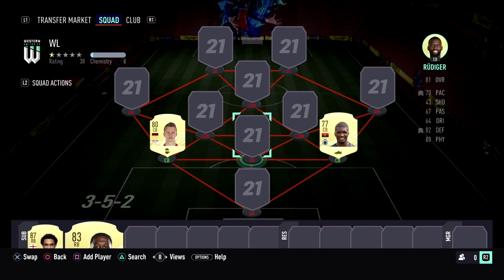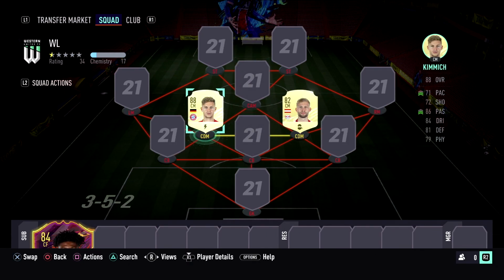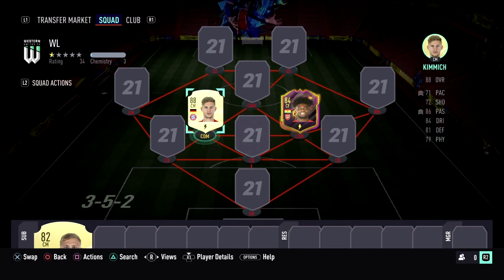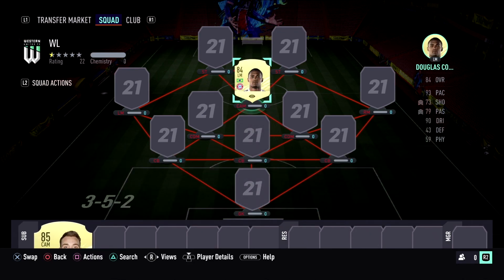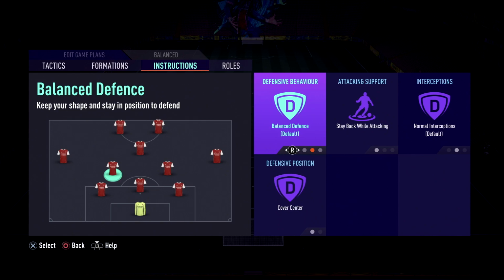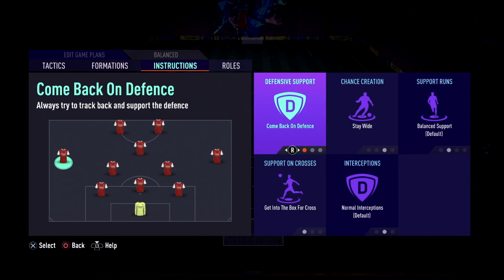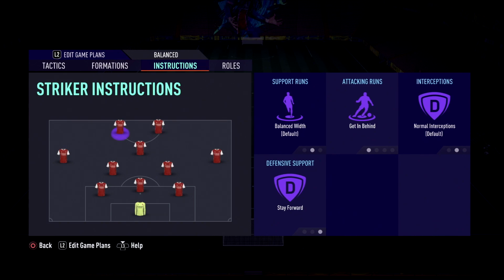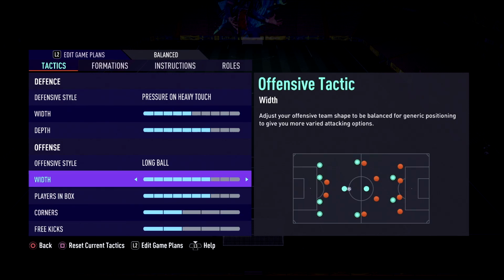BEST CUSTOM TACTICS FOR WEEKEND LEAGUE!!! 3-5-2 OP FORMATION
Here are my reccomended custom tactics for the 3-5-2 in Fifa 21